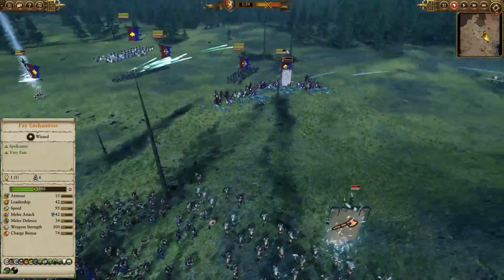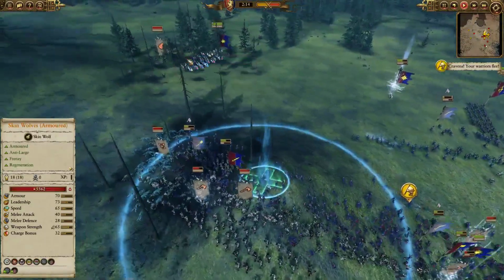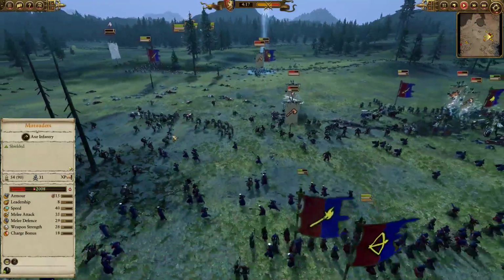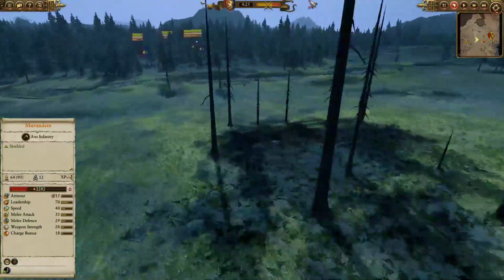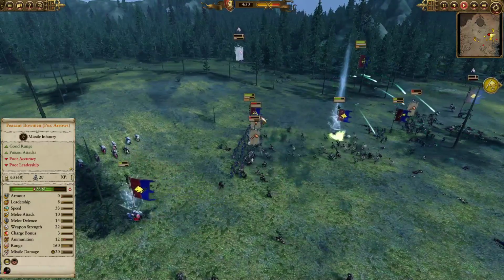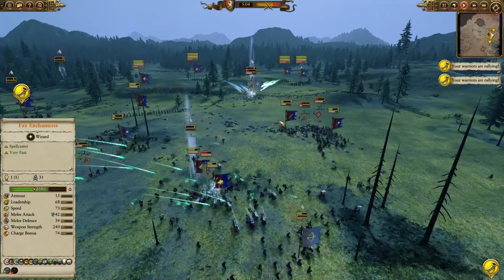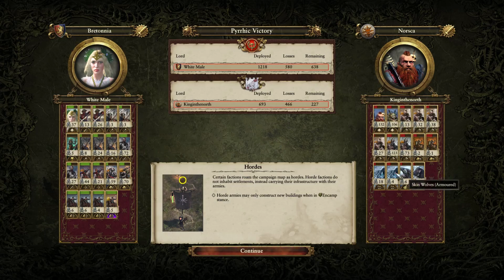Bretonnia vs Norsca - A HARD MATCHUP! - Total War: Warhammer 2 - Quick Battle #104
Just trying to have some fun on multiplayer.